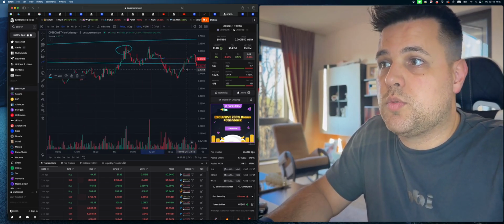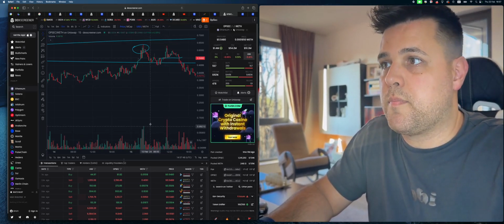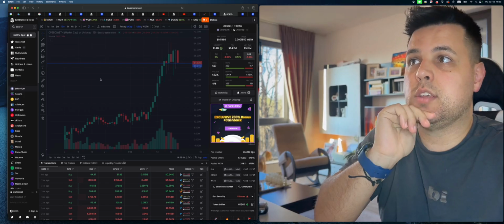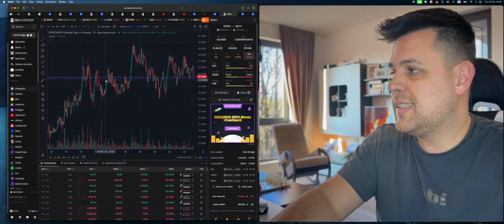2 The Last EXIT Signal Environment case study